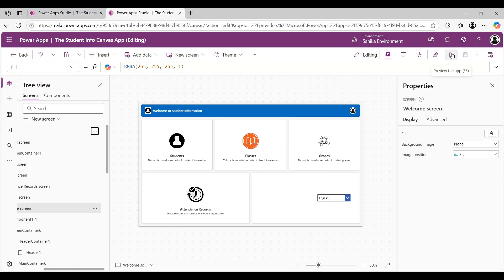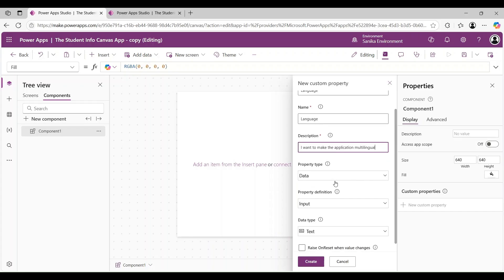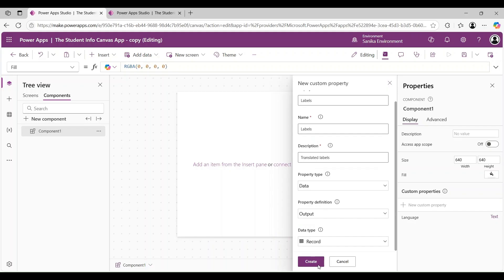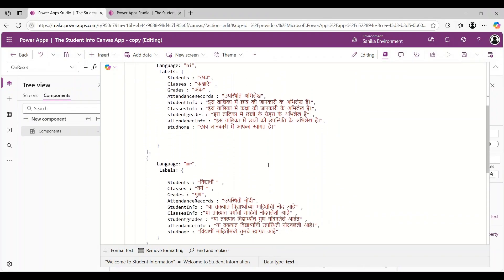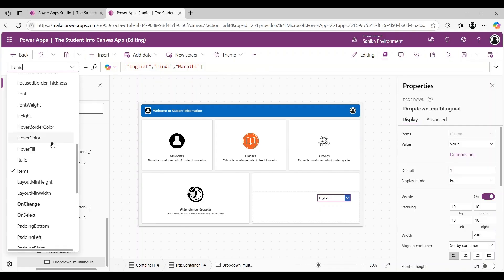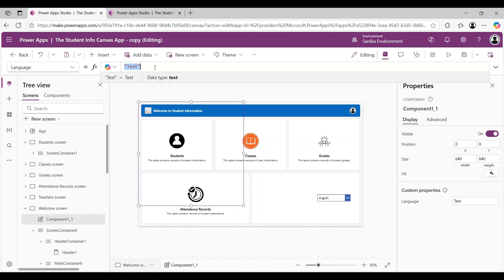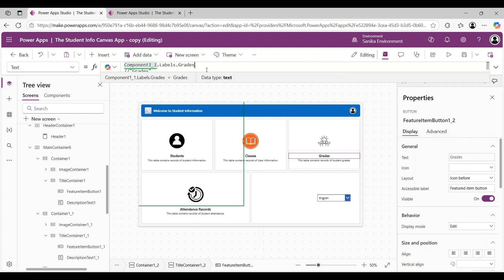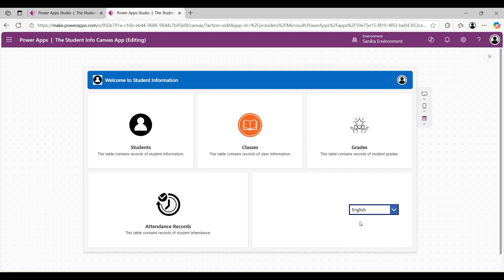Multilingual Power Apps 2025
How to Create Multilingual Power Apps (Step-by-Step Guide)
Build Multi-Language Apps in Power Apps with Microsoft Translator
Power Apps Multilingual App Using Translator API
Add Language Support in Power Apps | Multilingual App Tutorial
Create Global Apps with Language Support in Power Apps
PowerApps with Real-Time Language Translation
Power Apps for Global Users: Multilingual App Build
Language Translator in Canvas App – No Code Power Apps
Build Multilingual UI in PowerApps using SharePoint or Excel
How to Localize Power Apps for Any Language

About

🔥 Create Multilingual Power Apps Using Microsoft Translator
In today’s global landscape, it’s essential to provide multilingual experiences to users across different geographies. Whether you're developing enterprise-grade apps or small internal tools using Power Apps, the need for multi-language support is growing rapidly.

In this detailed tutorial, we’ll walk you through the complete process of creating a multilingual Power App using Microsoft Translator Connector and Azure Translator API.

In this hands-on tutorial, you’ll discover:

✅ How to build multilingual Power Apps from scratch
✅ How to connect to Microsoft Translator Connector
✅ Understanding Azure Translator API and subscription key
✅ Using Excel or SharePoint to store translation keys
✅ Detecting user language in Power Apps
✅ Auto-translation of labels, buttons, and UI elements
✅ Dynamically loading translations using collections
✅ Using Power Automate to pre-translate data in bulk
✅ Creating translation tables manually and importing them
✅ Improving user experience with language toggle buttons
✅ Tips to make your app scale across languages

🧠 Why Multilingual Apps Are Important?
Today’s businesses operate in a multi-regional, multicultural environment. Here are key reasons why you should support multiple languages in your Power Apps:

Reach a global audience
Enhance user experience
Improve adoption in non-English regions
Align with localization best practices
Increase accessibility and usability

💻 GitHub – Explore my projects and code.